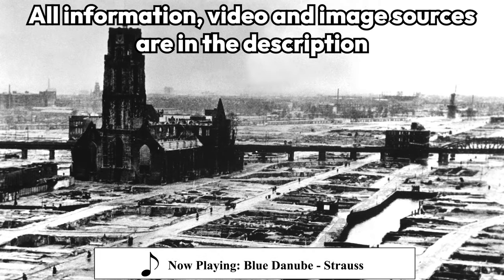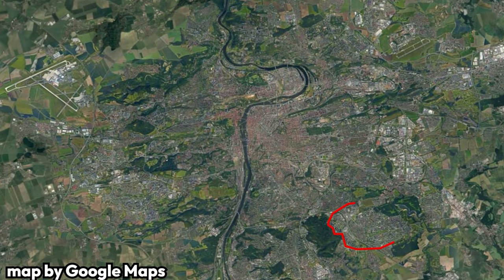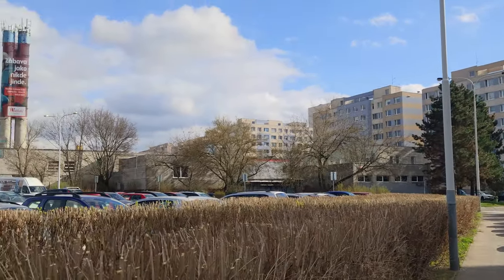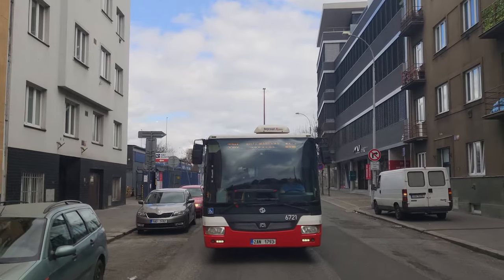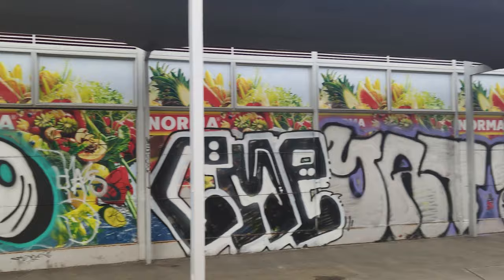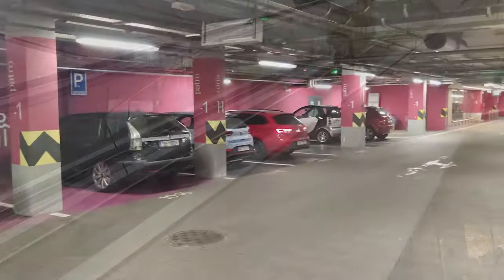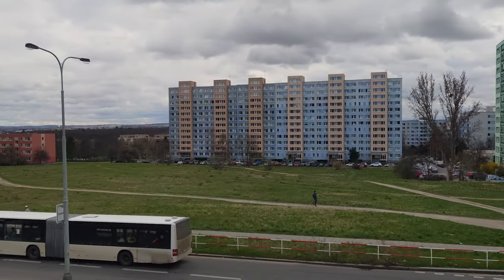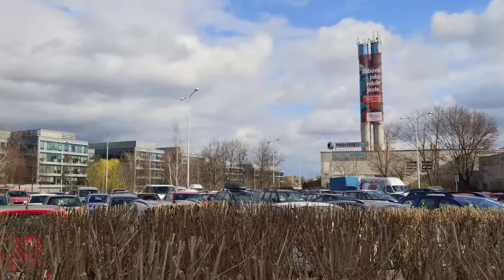Jižní Město – The Icon of Communist Prague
After the 2nd World War, cities were left in ruin, and millions of people had nowhere to live. The city of Prague, Czech Republic also wasn't spared of the sheer amount of destruction during the war. Housing was in short supply, and many people had nowhere to live.
In the late 60s, the government decided on a plan: They would bulldoze the majority of Southeastern Prague’s original development, and build the biggest Soviet-style housing estate in the country. And so, Jižní Město was born. In this video, we’ll take a look at Jižní Město, how it was built, what it represents, and how it looks like today.

links to the equipment I use to make these videos:
Alza:

Amazon 🇬🇧:
Monitor (not the exact same model, but with the exact same features):

timestamps:
0:00 Intro
1:31 The birth of Jižní Město
4:19 Modern Jižní Městi housing
6:15 Shopping in Jižní Město
9:20 Legacy of Jižní Město
11:16 Bloopers